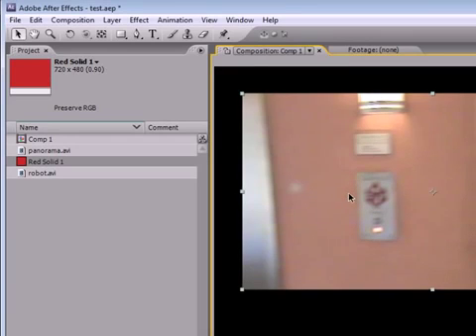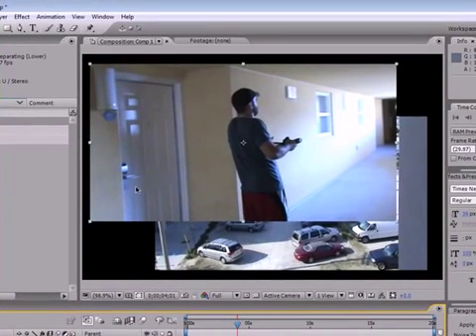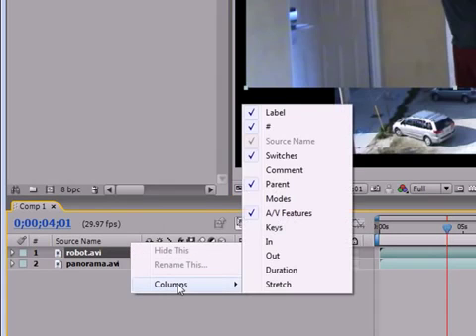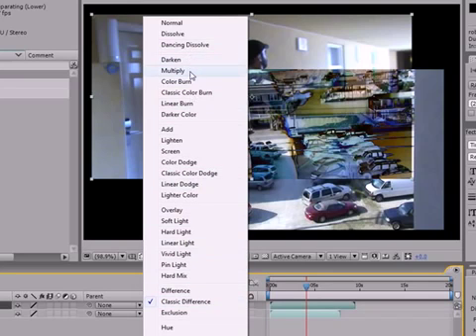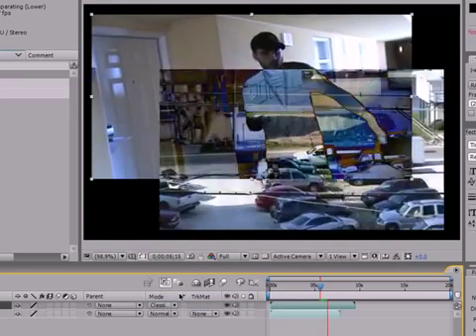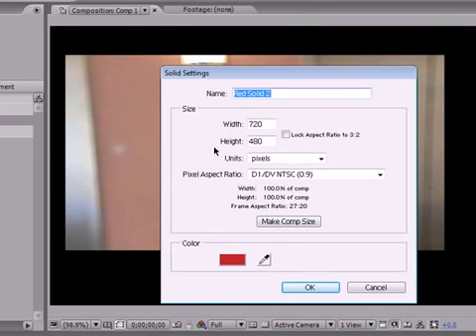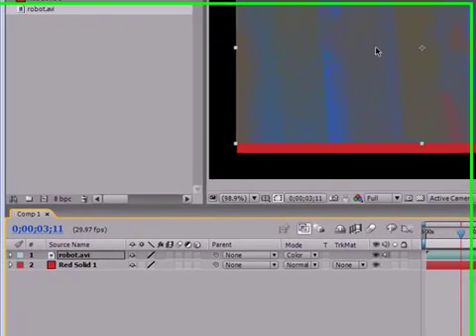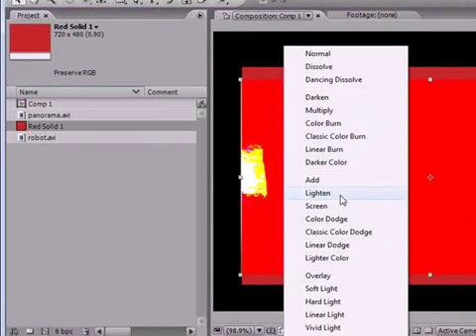After Effects Tutorial 16 Blending Modes